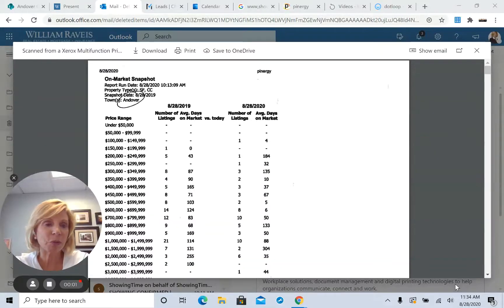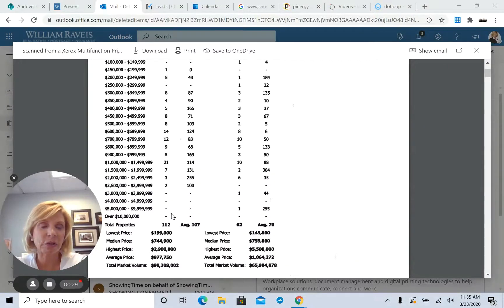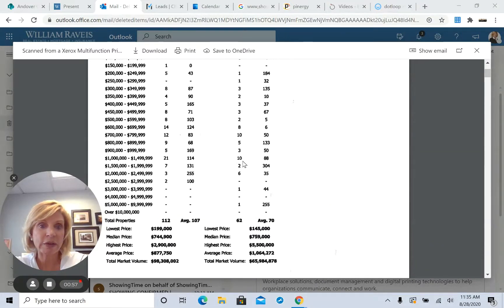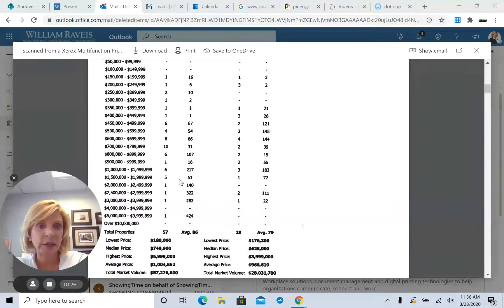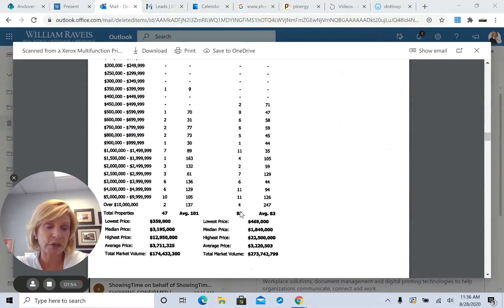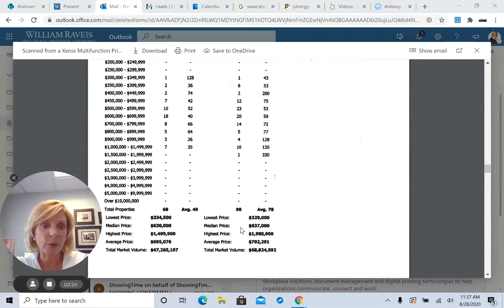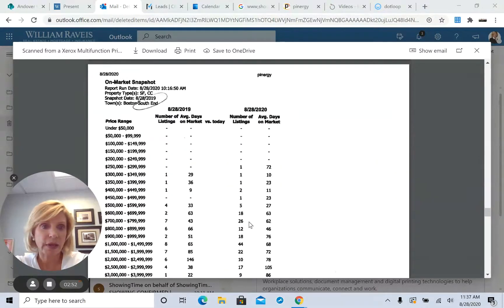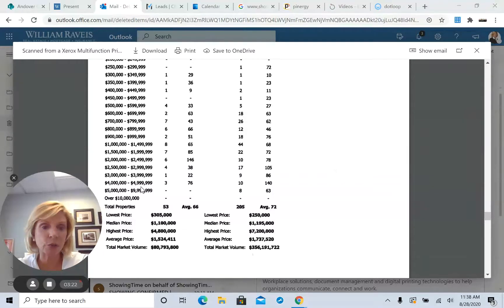Market Update 8/28 2020